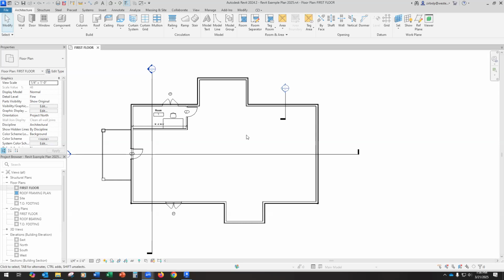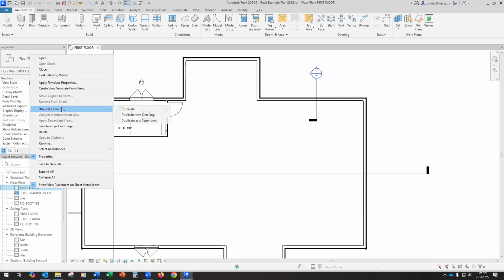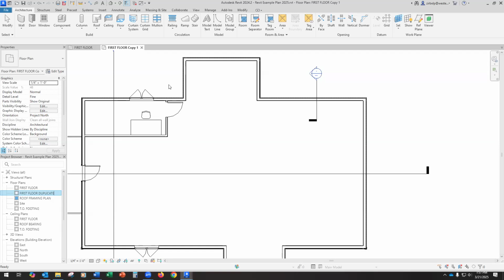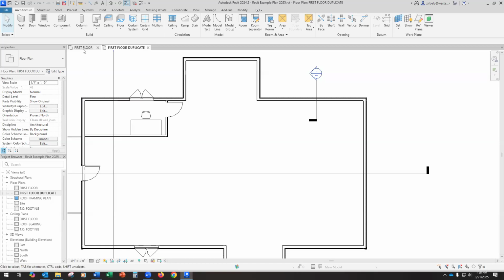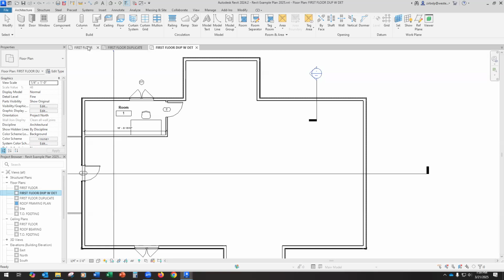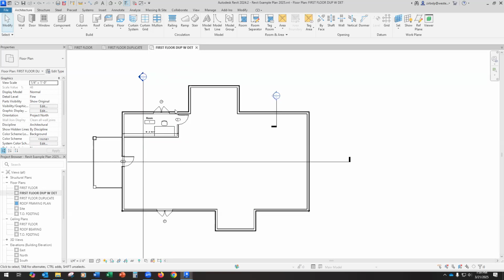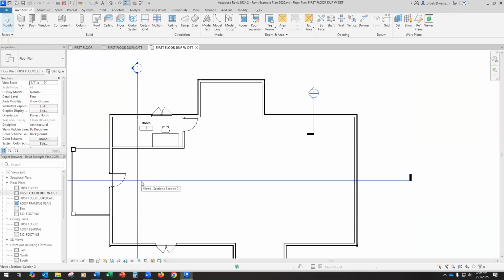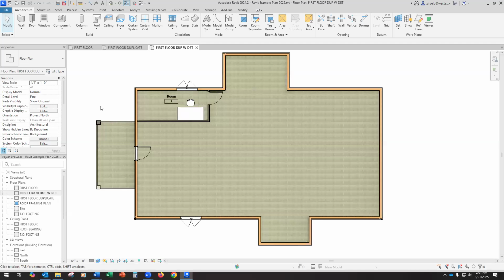Duplicating Floor Plan for Furniture plan Revit